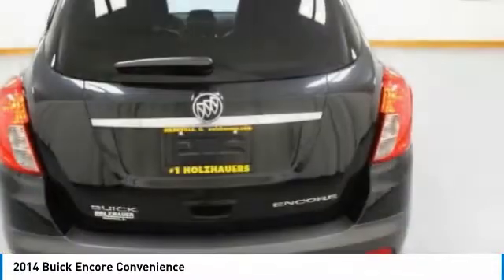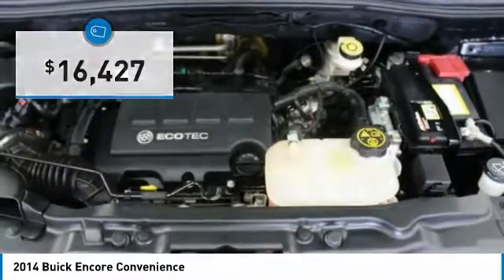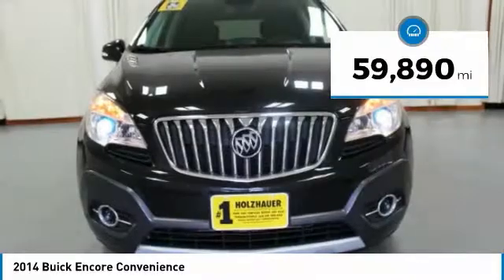2014 Buick Encore Holzhauer Auto and Motorsports Group 729327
2014 Buick Encore Convenience

Holzhauer
17933 Holzhauer Automall Dr.
Nashville  Illinois  62263

ONE OWNER LOCAL TRADE-IN!!!, Blind Spot Sensor, Front fog lights, Fully automatic headlights, Power Tilt-Sliding Sunroof, Radio: AM/FM Audio System w/MP3 CD Player, SiriusXM Satellite Radio, Speed control, Wheels: 18 Painted Cast Aluminum. CARFAX One-Owner.brbrbr33/25 Highway/City MPGbrbrAwards:br  * JD Power Initial Quality Study   * 2014 KBB.com 5-Year Cost to Own Awards   * 2014 KBB.com Brand Image AwardsbrOur incredible selection, our low overhead and low prices simply cannot be matched. Teamed with our friendly small town service you'll see why Holzhauer Auto Group is one of the Midwest's largest and fastest growing dealerships. We dont just compete. We blow the competition away with selection, service and price. Before you buy a car, truck, van or SUV from anywhere else you owe it to yourself to visit Holzhauer Auto Group.